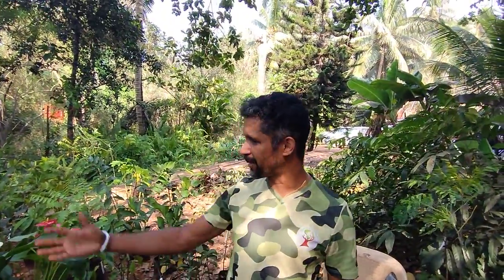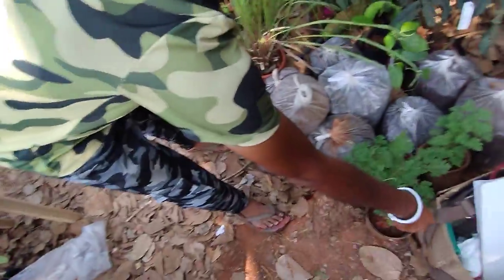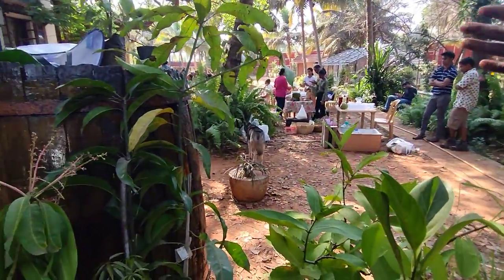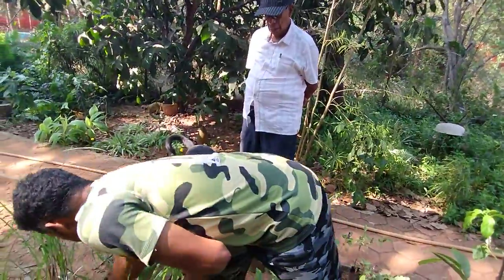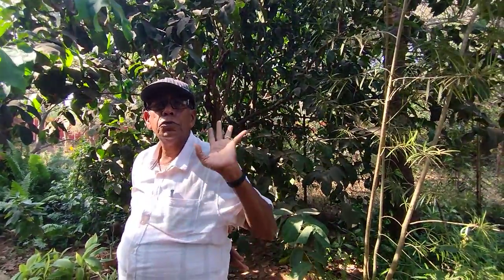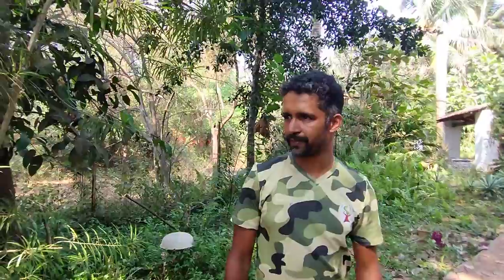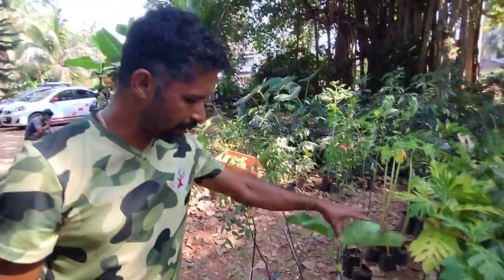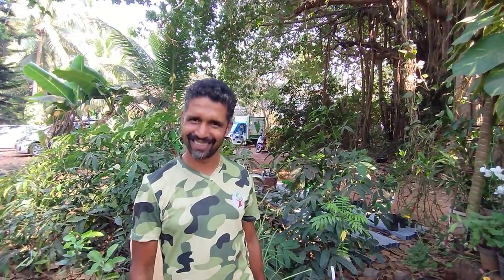Plants ... check out what's available in coastal Goa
Anup of the Green Fingers' Nursery Goa... is based near Palmarinha Resort, at Calangute, Goa. Contact Sheetal 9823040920 or Anup 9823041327. Listen to a brief encounter at Candolim on March 10, 2024.